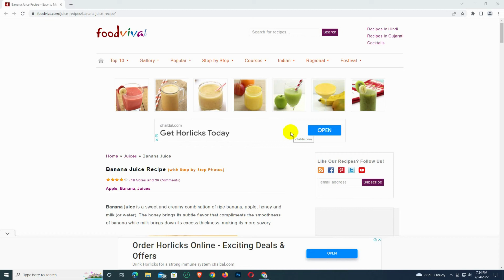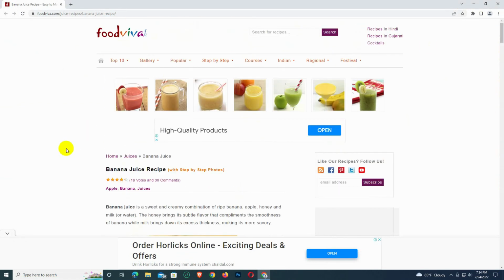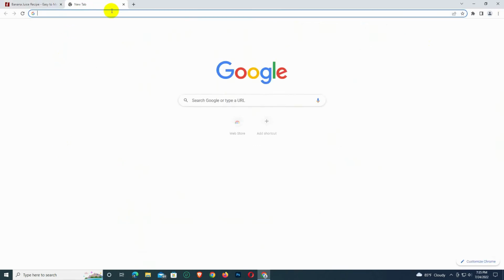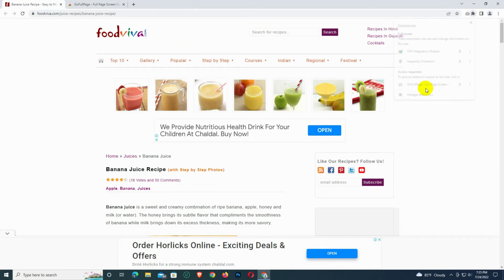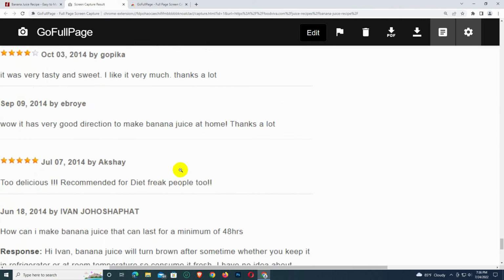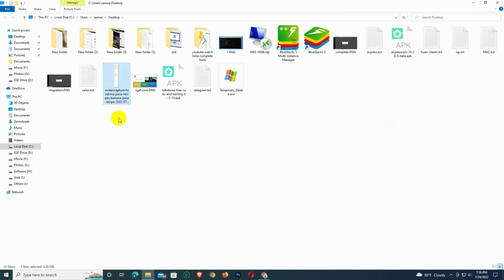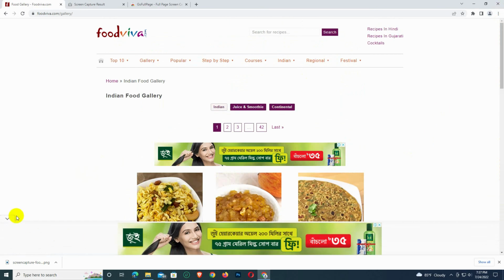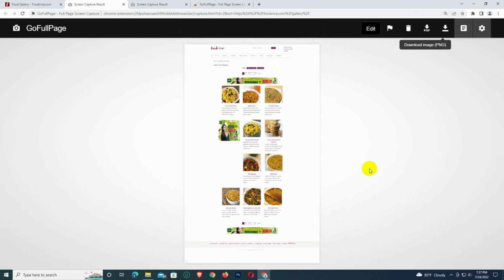How to Capture Full Web Page Screenshot using Google Chrome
In this tutorial I have shown that, How to Capture Full Web Page Screenshot Using Desktop Google Chrome, 2022  PC Computer, Laptop, Mac

We will use a simple yet powerful technique that anyone could follow along. Even if you are a beginner.

QUERIES SOLVED
How to Capture Full Web Page Screenshot Google Chrome
How to Capture Full Web Page Screenshot
capture screenshot
screenshots
how to take screenshots in google chrome
screenshot
full size screenshot
full webpage screenshot
take full webpage screenshot
capture full size screenshot
screenshot extension
capture full webpage
how to take full webpage screenshot in chrome
full page screenshot
how to take full webpage screenshot